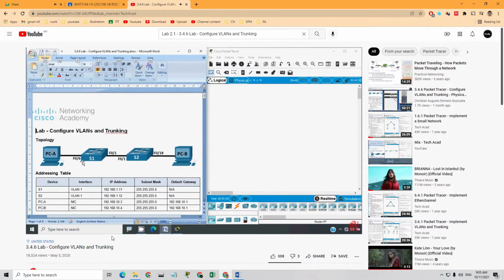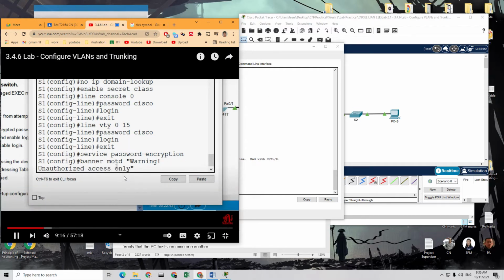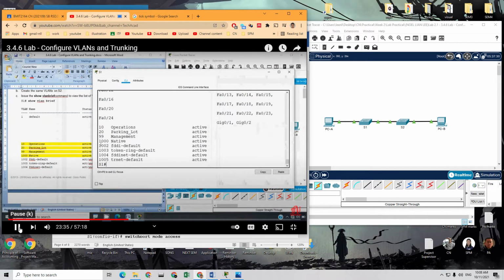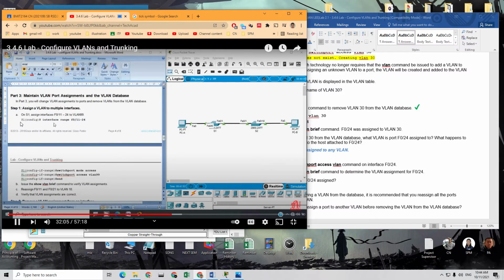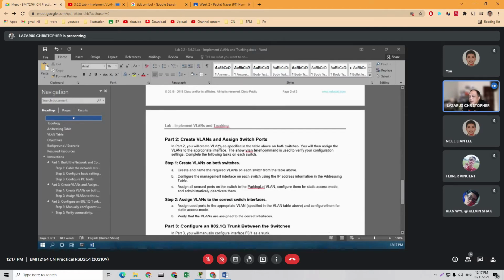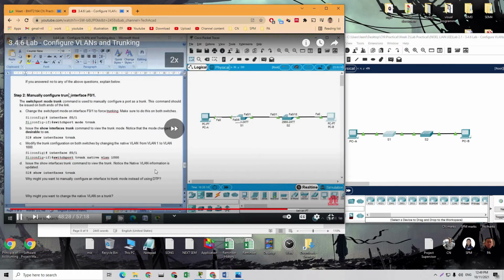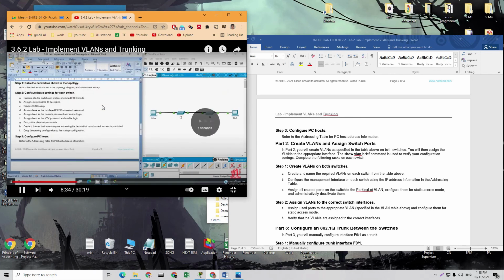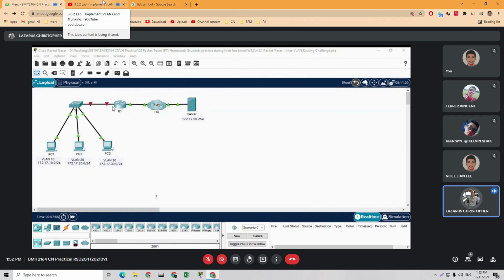CN Practical Week 2 (10.11.2021)